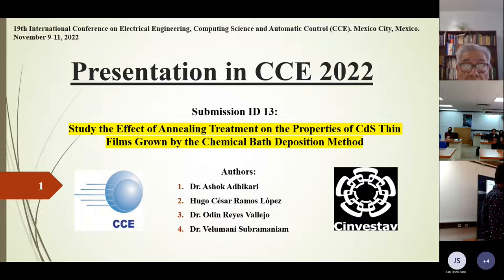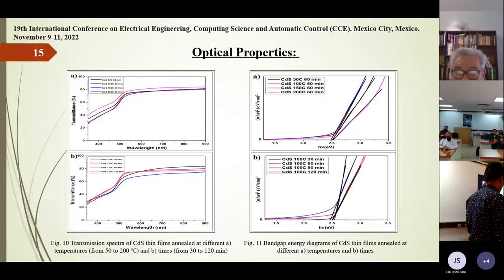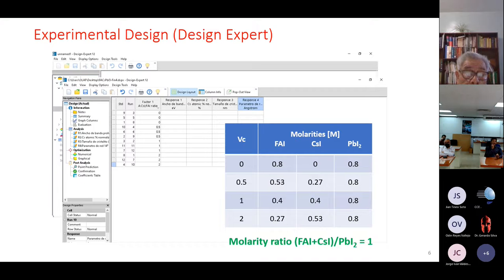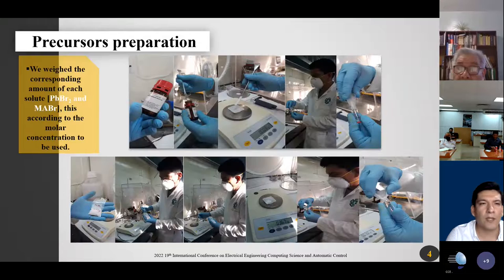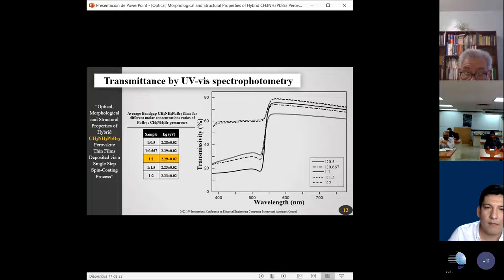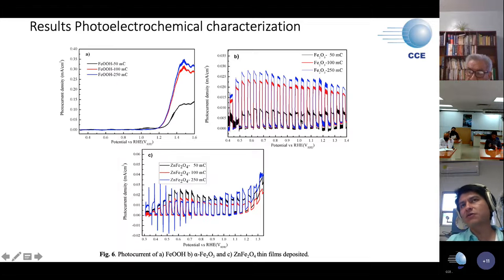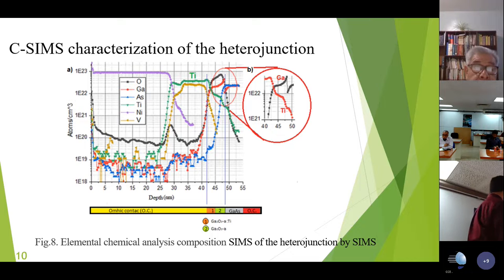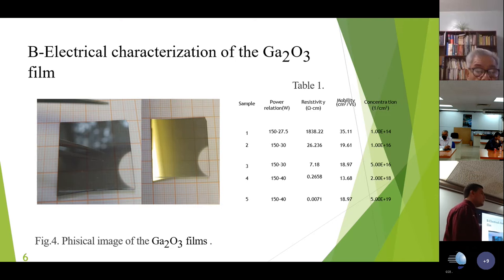ROOM 1 SSM 2 SOLID-STATE MATERIALS, ELECTRON DEVICES ANDINTEGRATED CIRCUITS/ NANOTECHNOLOGY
ID 13 16:00-16:20 Ashok Adhikari, Hugo César Ramos López, Odin Reyes Vallejo and Dr. Velumani Subramaniam.
Study the Effect of Annealing Treatment on the Properties of CdS Thin Films Grown by the Chemical Bath Deposition Method

ID 22 16:20-16:40 Olaf Ramirez-Iturbe, Rosa María Nava-Sánchez and Arturo Morales-Acevedo.
On the stability of CsxFA(1-x)PbI3 layers obtained by a single step spin coating process

ID 102 16:40-17:00 Jian E. Tineo Soto and Arturo Morales-Acevedo.
Optical, Morphological and Structural Properties of Hybrid CH3NH3PbBr3 Perovskite Thin Films Deposited via a Single Step Spin-Coating Process

ID 65 17:00-17:20 Rocío Magdalena Sánchez Albores, Edna Iris Ríos Valdovinos, Francisco Pola Albores, Carlos Alonso Meza Avendaño, Arturo Fernández Madrigal, Joel Moreira Acosta and Odín Reyes Vallejo.
FeOOH, α-Fe2O3, and ZnFe2O4 thin films grown by electrodeposition method: Study for photoanode development

ID 83 17:20-17:40 Jonathan Ortiz Vázquez, Ramón Peña Sierra, Lucía Ivone Juárez Amador and Miguel Galván Arellano.
Amorphous-Ga2O3/GaAs(100) anisotype heterojunctions with amorphous-Ga2O3 n-type films grown by magnetron sputtering